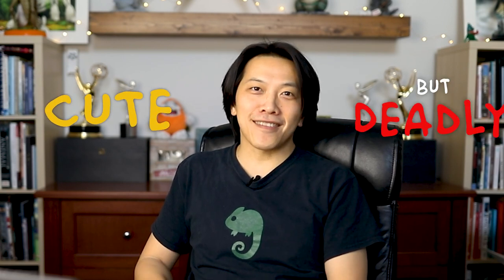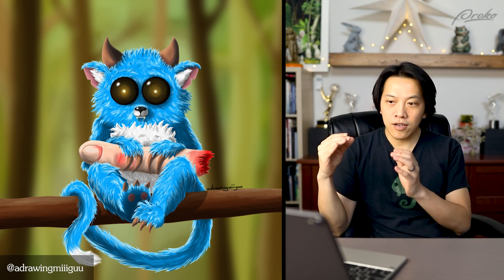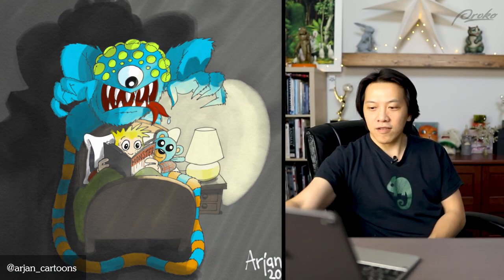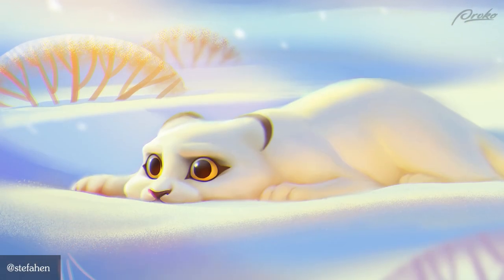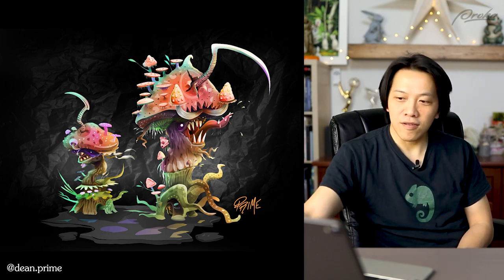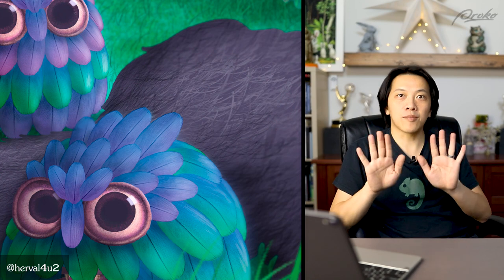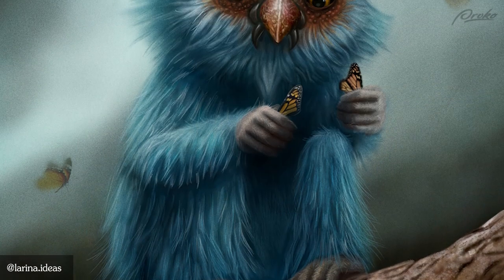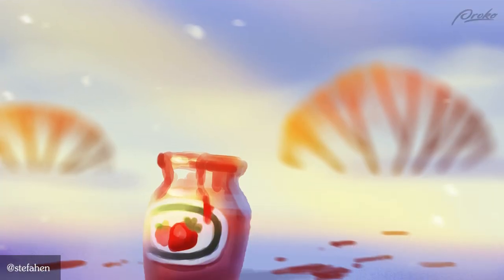50 Creature Designs That Will Melt Your Heart (Literally)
Bobby Chiu judges the art for November’s prokochallenge! The prompt was to design a character based on “Cute but deadly”. Any medium, traditional and digital, 2D and 3D were allowed. Now you’ll get to see some of the work that was submitted and hear Bobby’s critiques!